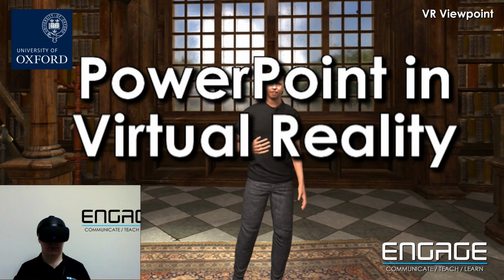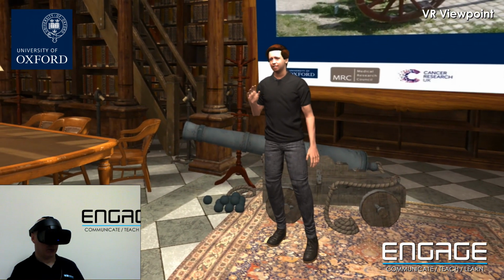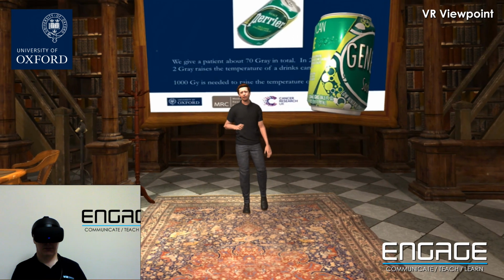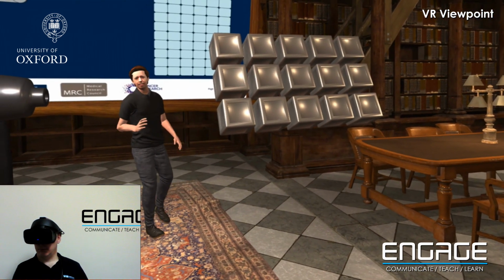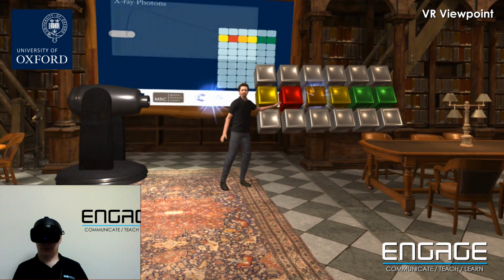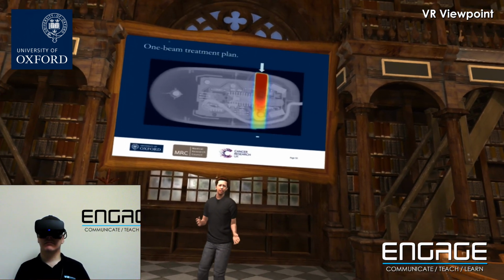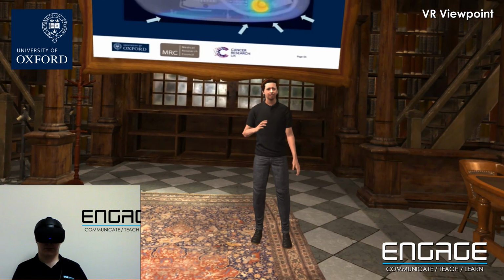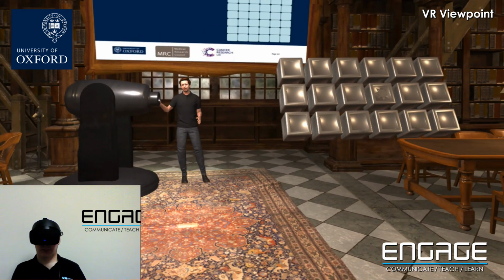Radiotherapy 101 - Martin Chrislieb | Oxford Lectures, ENGAGE Platform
This is an introductory lecture to Radiotherapy, presented by Martin Christlieb who works in the Department of Oncology, University of Oxford. This department is responsible for doing cancer research and focuses specifically on radiotherapy treatment. This 20-minute lecture gives a brief overview into the application of x-rays and other forms of radiation and how they are used to treat cancer.

Originally, we would have learned through flat, 2D diagrams, but through VR we can see how these effects make learning more memorable, thus producing a better understanding of the research. Inside ENGAGE, lectures can be recorded and played back at any stage. This example shows how PowerPoint presentations can be included inside the lecture, and then the use of immersive effects can bring these presentations to life.

This lecture is part of a 10-part collaborative series, recorded in conjunction with University of Oxford. Each lecture was recorded using motion sensor tracking. You can find the lecture inside the ENGAGE platform.